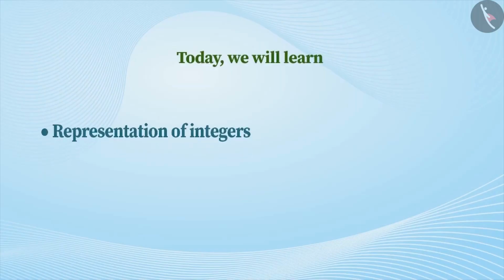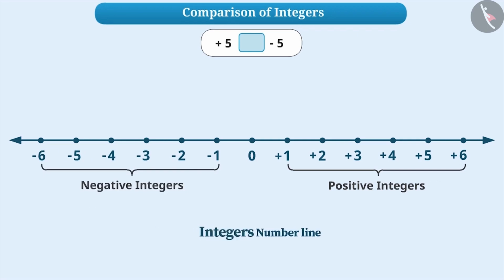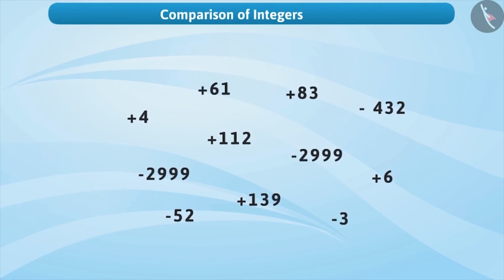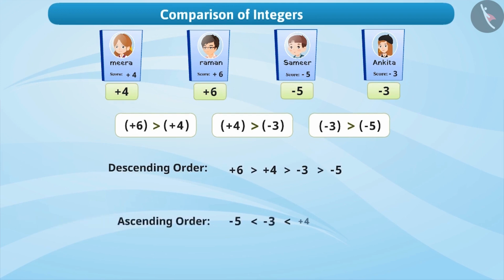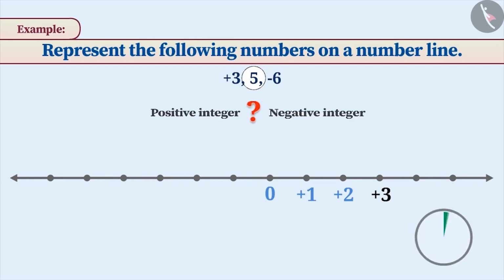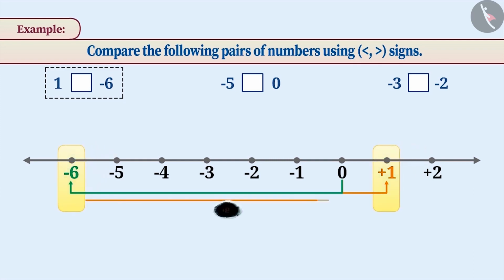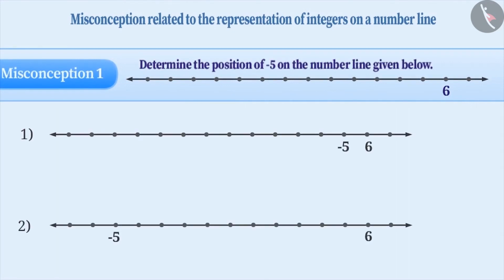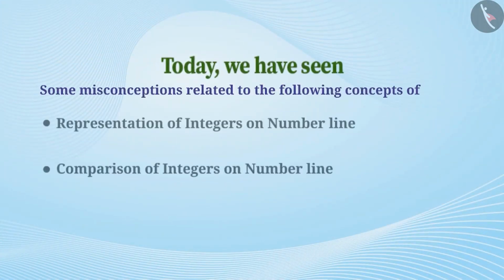Class 6 maths chapter 6 Integers (Part 2) Representation of integers on number line cbse ncert